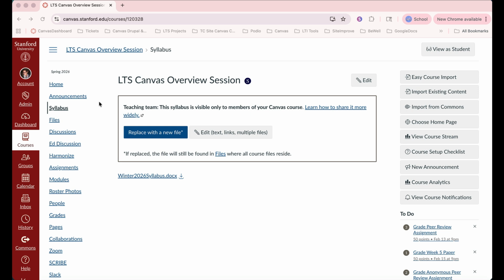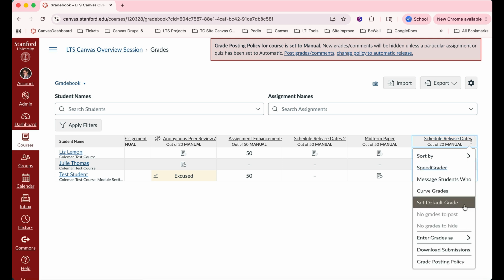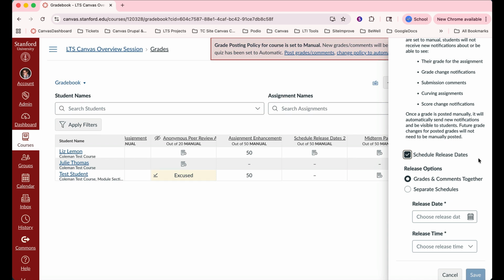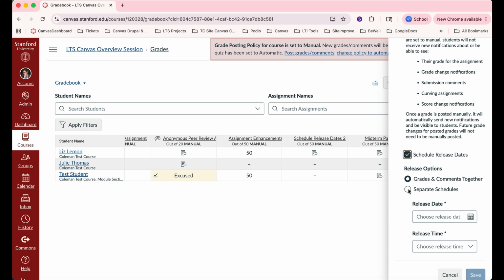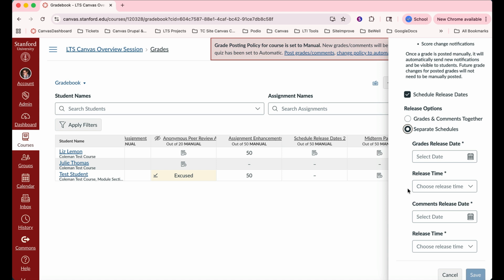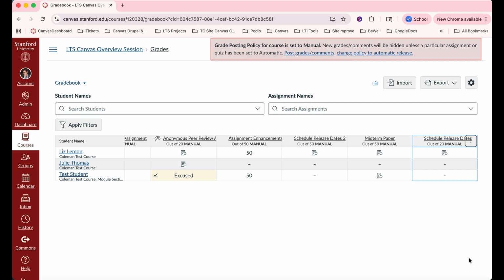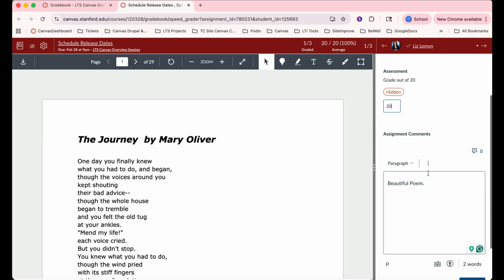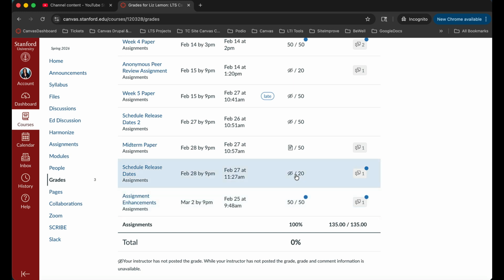Canvas Schedule Release Dates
A Canvas Schedule Release Dates tutorial is approximately 3 minutes long.